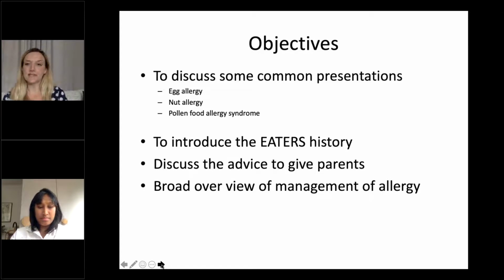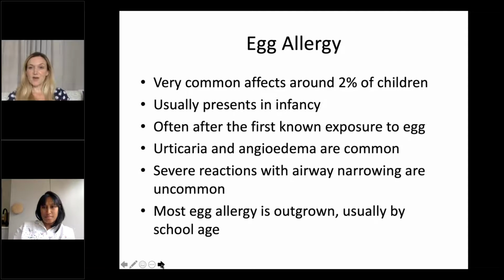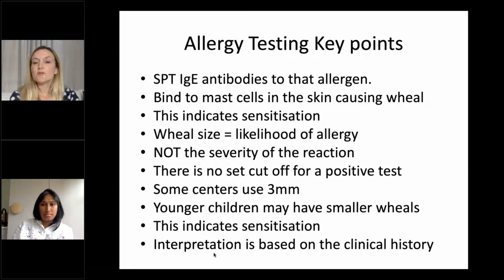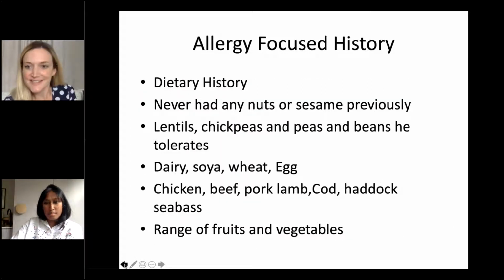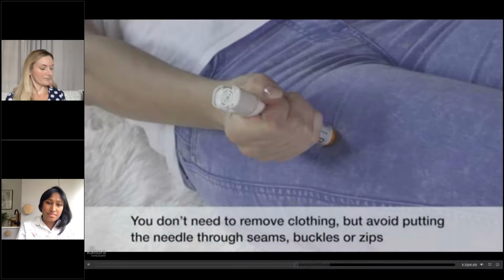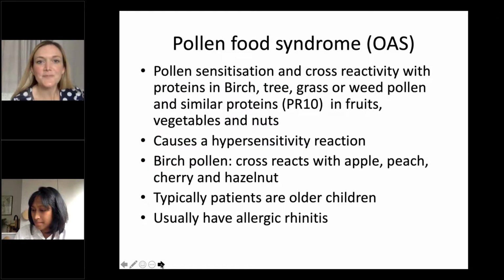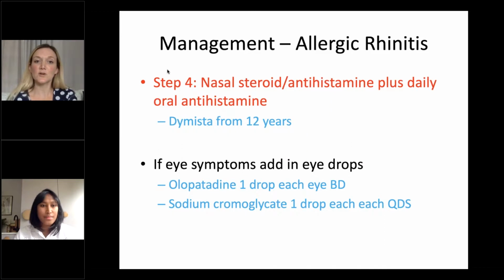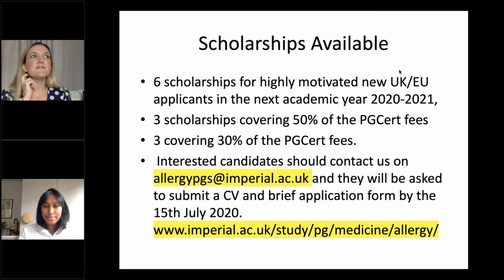Allergy - Common Presentations - Dr Dowling 7Jul2020